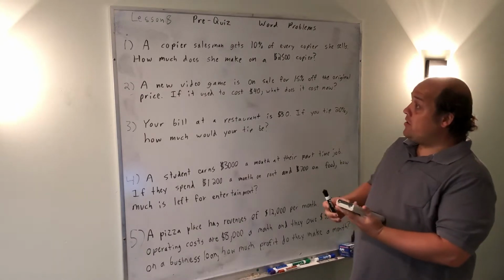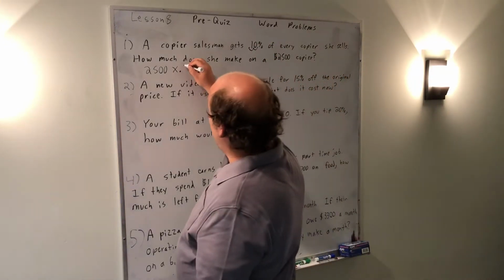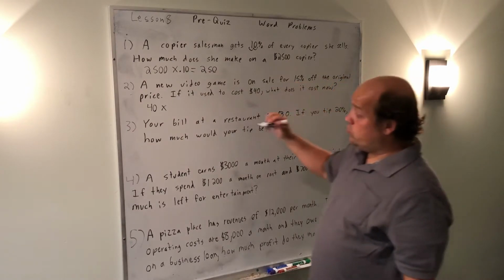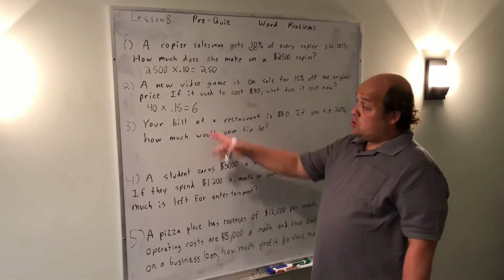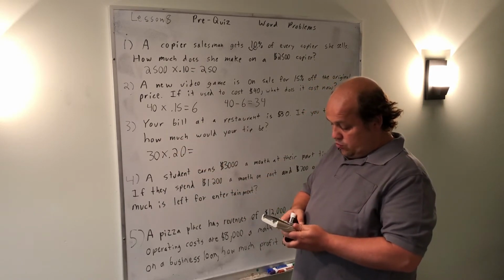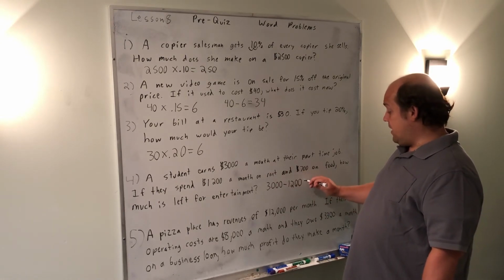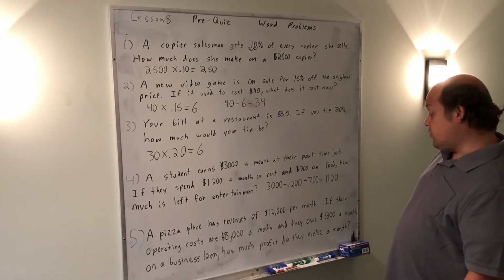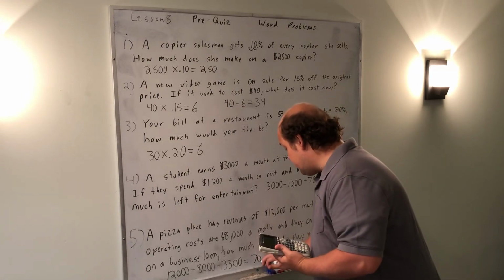MH106 Bridge Lesson 8 Prequiz